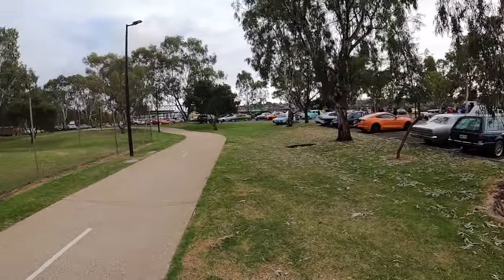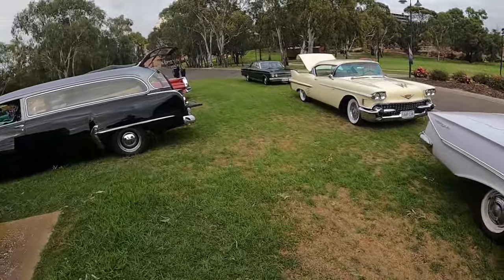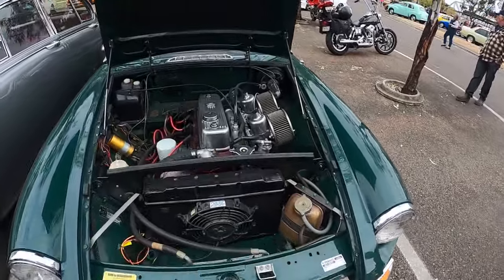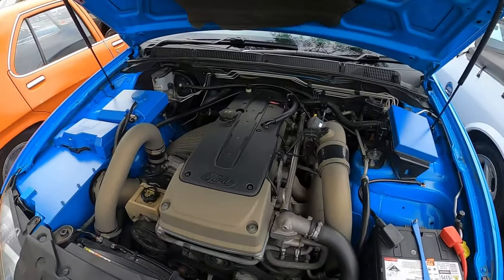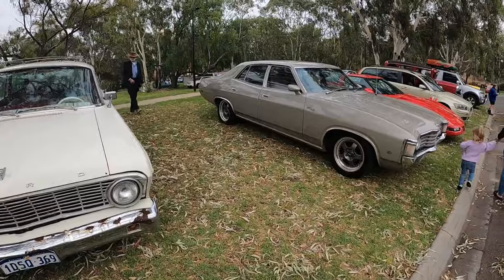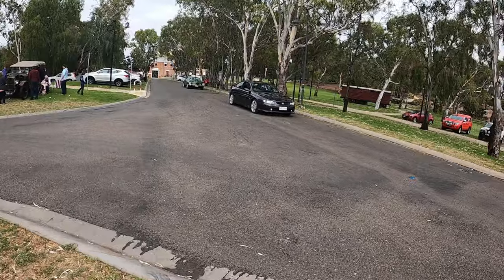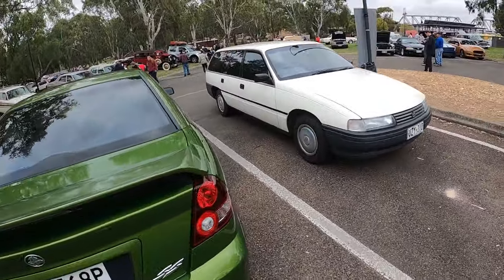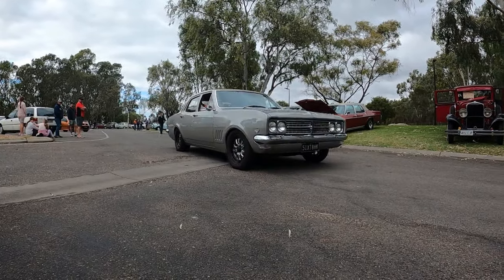Cars and Coffee Murray Bridge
We finally got to get both cars at a meet together and it was awesome.